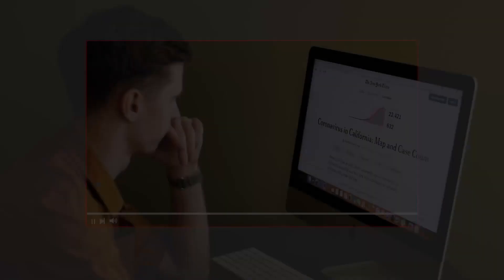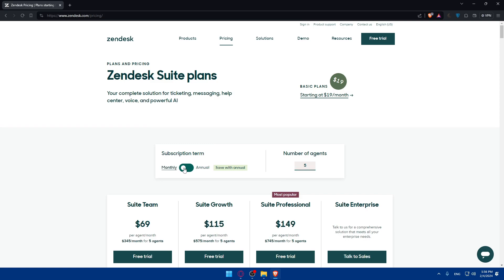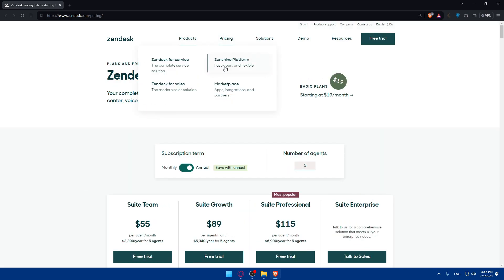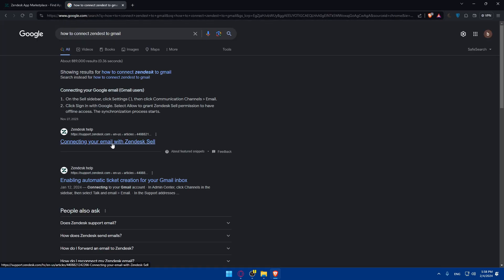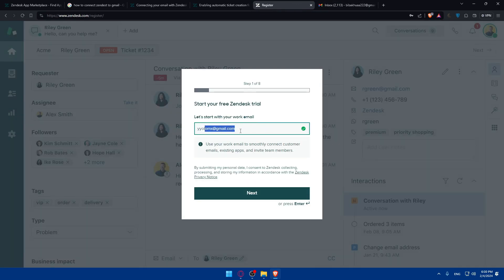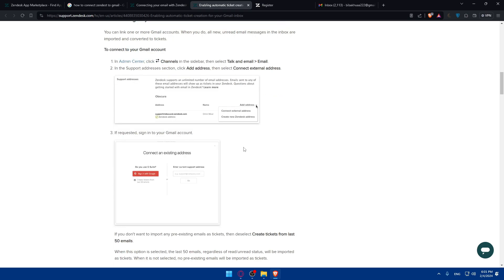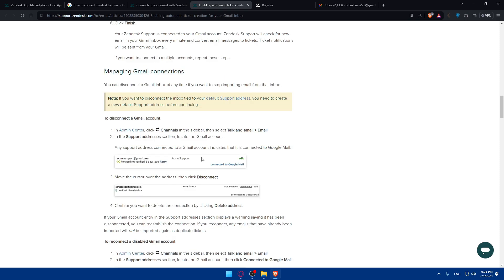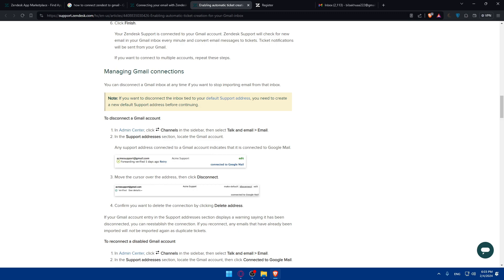How To Connect Zendesk To Gmail 2025! (Full Tutorial)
Today we talk about connect zendesk to gmail,zendesk,zendesk integration,zendesk tutorial